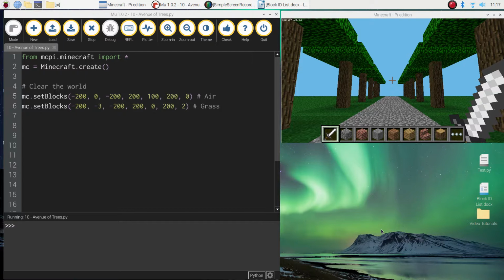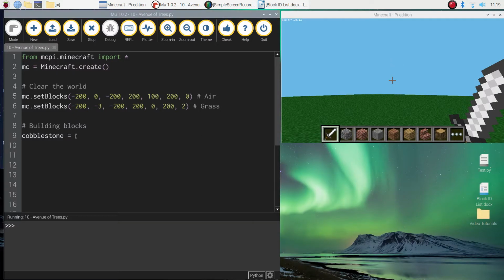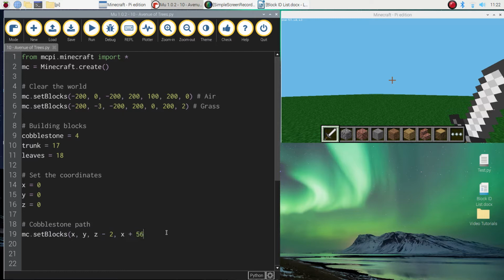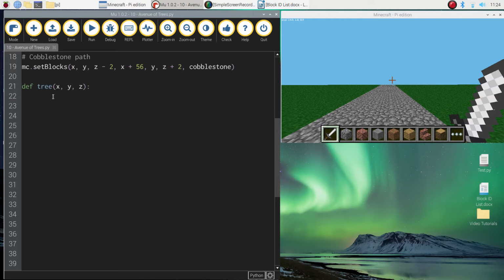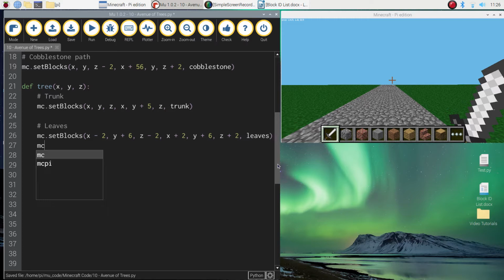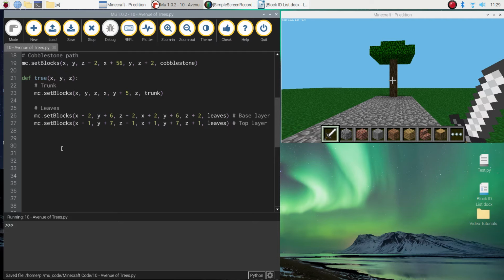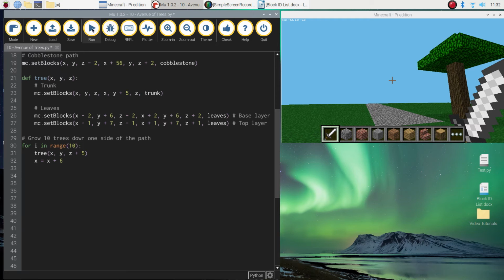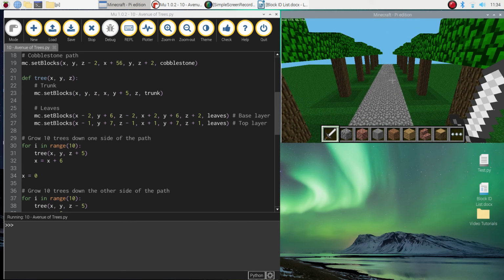Minecraft Pi - Build an Avenue of Trees Using Python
In this tutorial, you will learn how to build a tree-lined avenue in your Minecraft world using Python code. This is a great tutorial to learn about more advanced features, such as loops and functions.